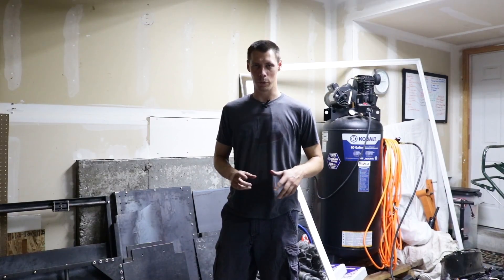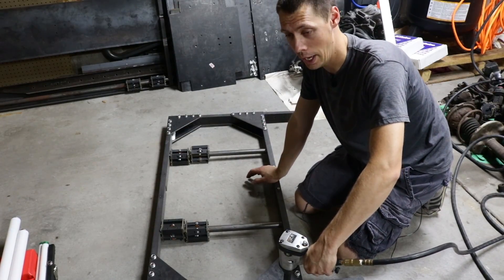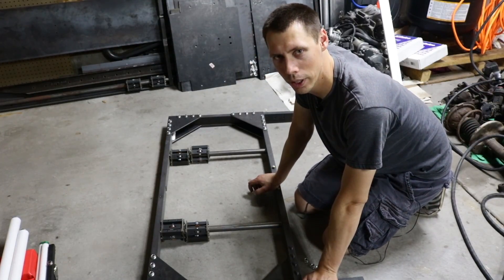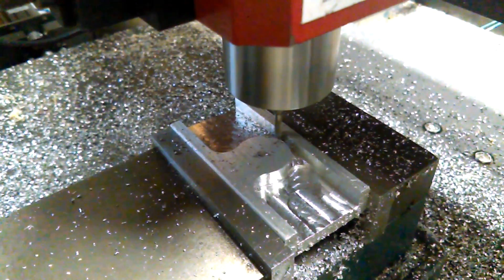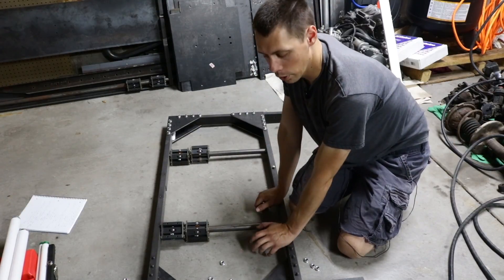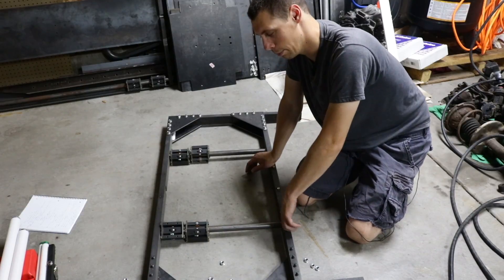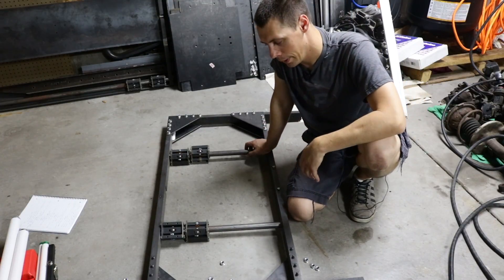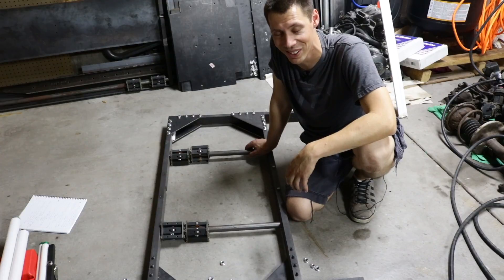The Rival Machining Story & Scrapping my Failed DIY CNC Mill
I was a little over ambitious when I started my CNC journey.  Now that the Tormach is moved in and almost ready to make chips, I decided it is time to get rid of my first attempt at a CNC mill.